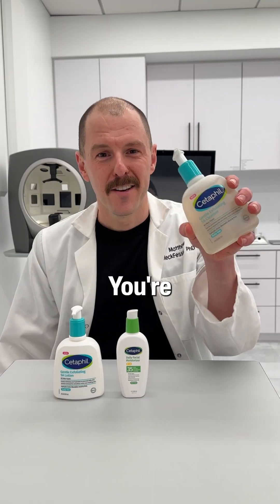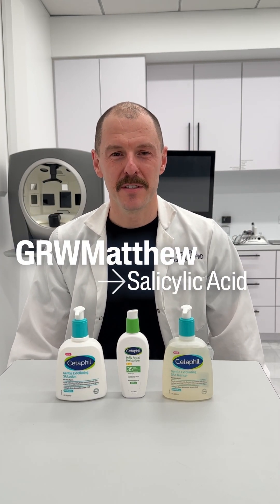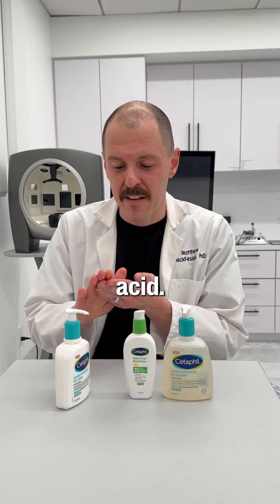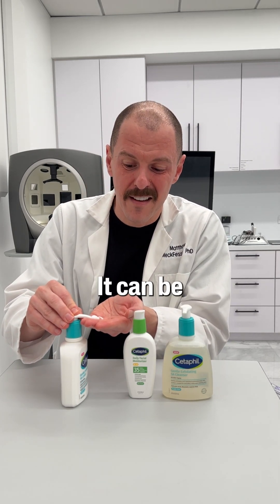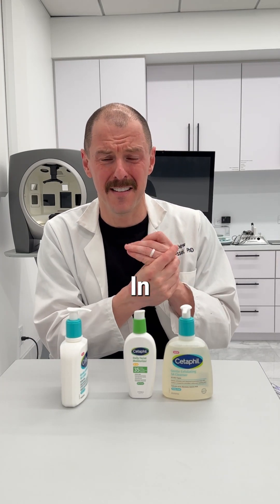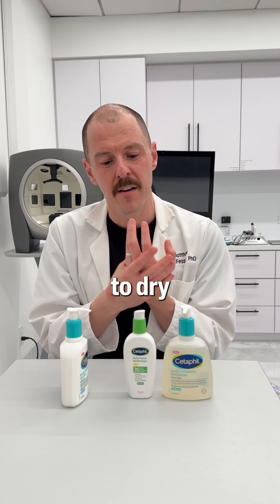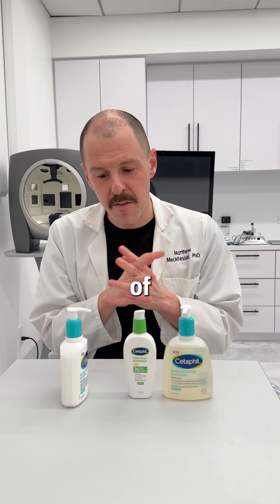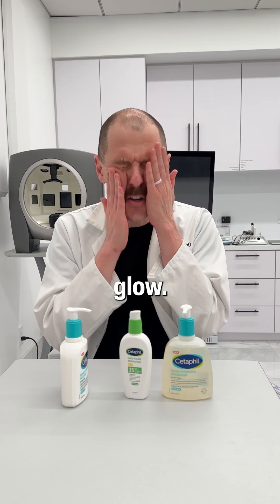Who Put Salicylic Acid in a Lotion? Cetaphil Did! 💁‍♀️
We did that! 💁‍♀️ Our Gentle Exfoliating SA Line contains salicylic acid that gently exfoliates to daily surface skin cell renewal. And it's gentle enough for daily use. 😘

Dr. Matthew Meckfessel, Head of US Medical at Cetaphil, shares all about salicylic acid and how were were able to create an exfoliation product line gentle enough for sensitive skin!